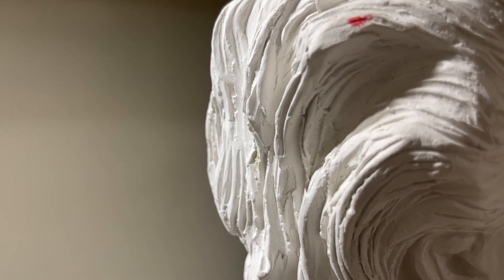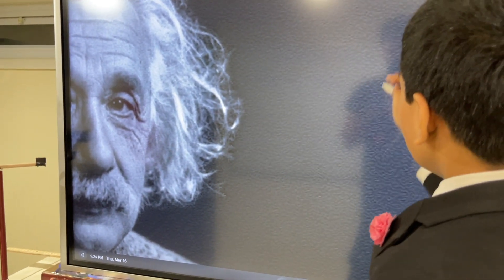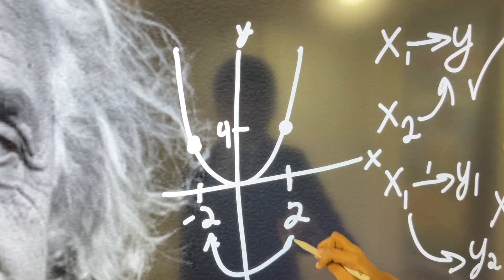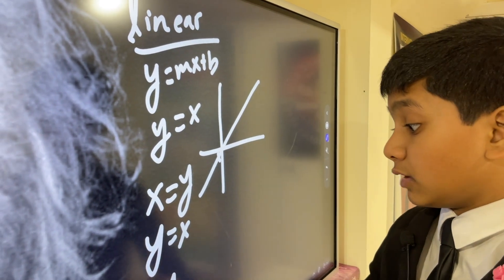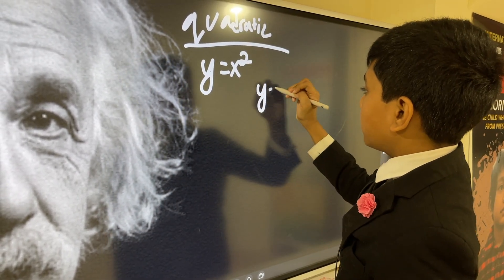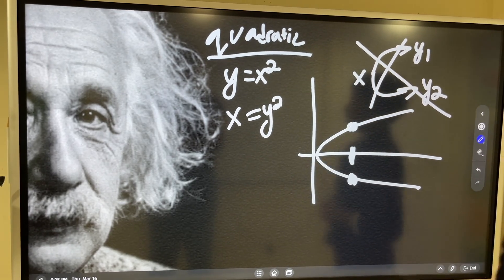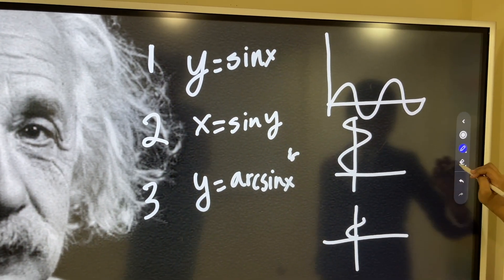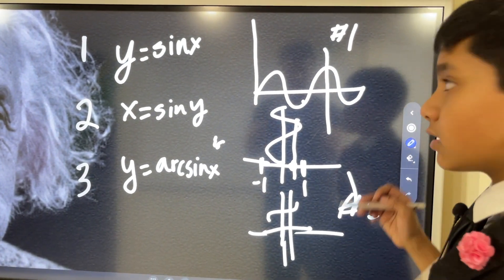5 4 : Function vs. Not a Function | Math4Children